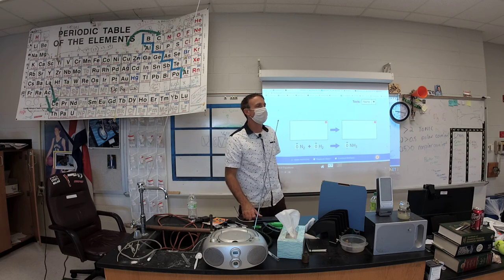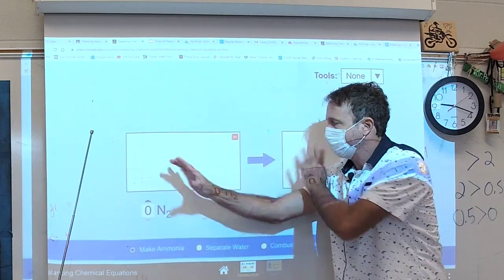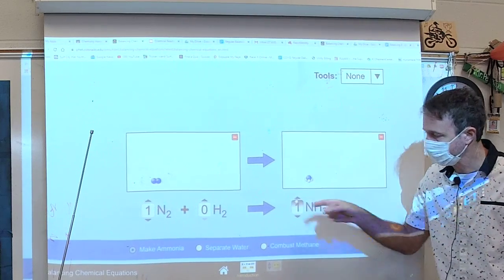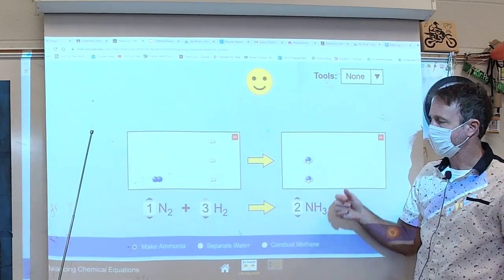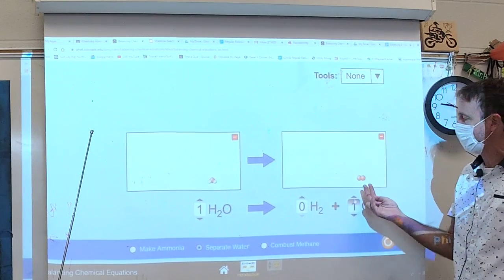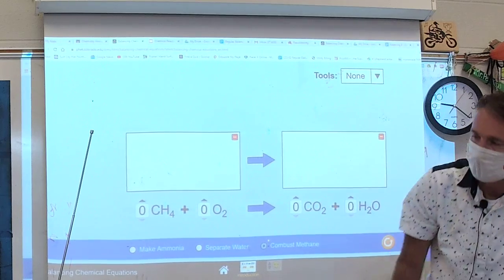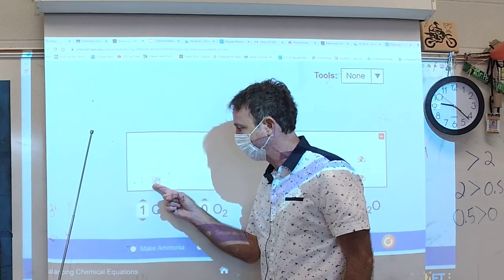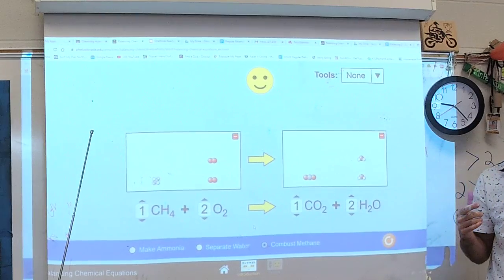Balancing Chemical Reactions Game intro